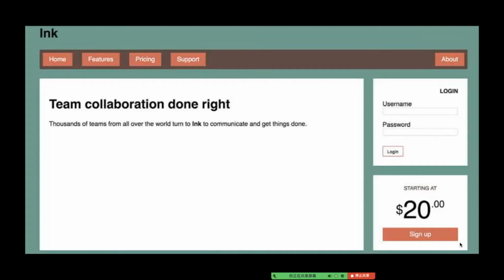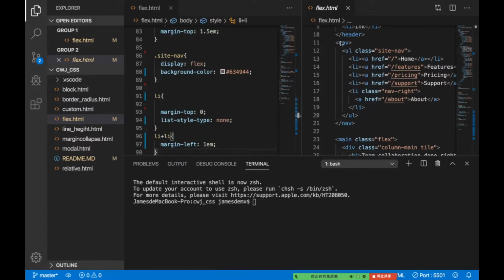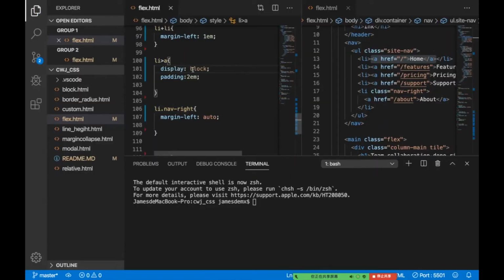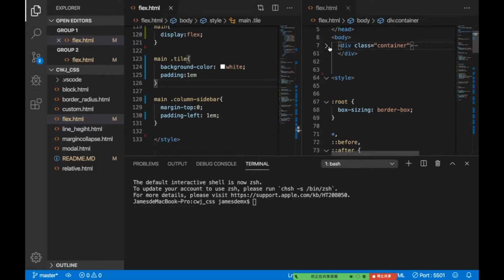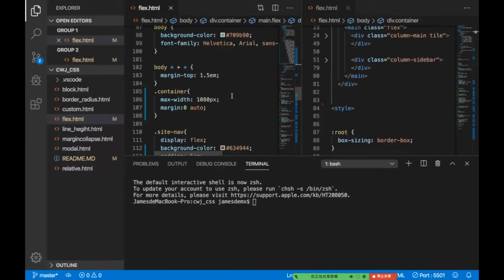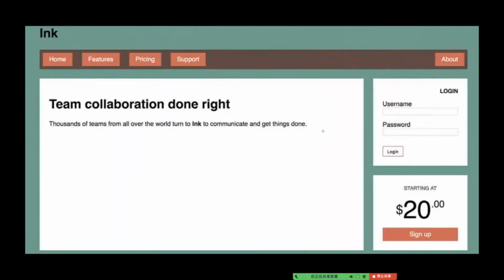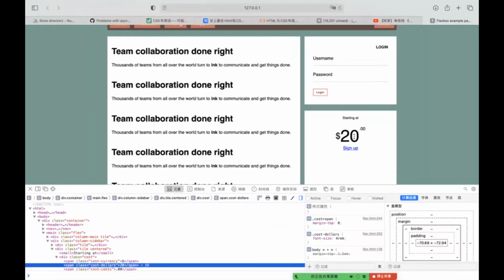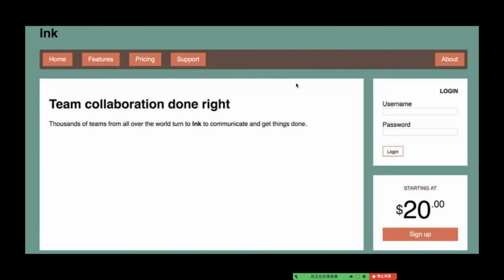[CwJ] Design a webpage using Flex | CSS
Hello, buddies, have u even using flex to build the layout of a webpage. here we have a example here, though it might be simple, there are many details we have to take account, there are some questions to be answer:
1, what is flexbox, and flex item?
2, how to push one flex item to the right most?
3, how to eliminate the margin collapsing of a font?
4, what is the behavior of inline element, can it's margin and padding affect it's wrapper?
5, how to use flex, justify-content align-items and align-self?